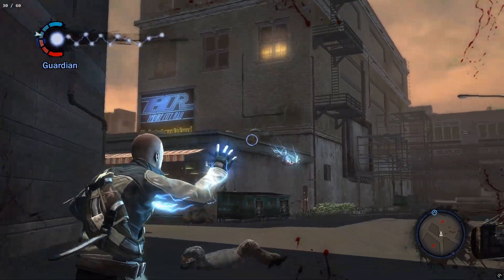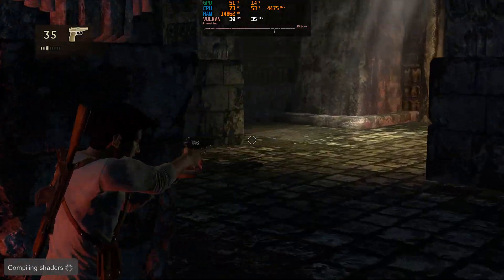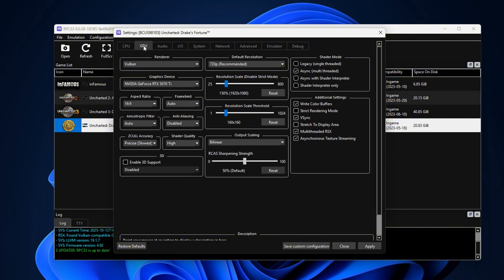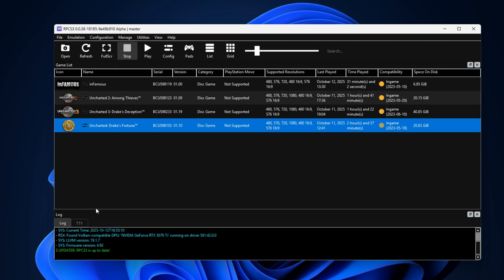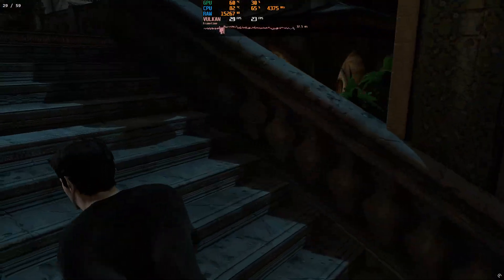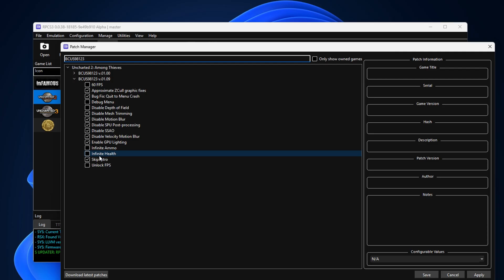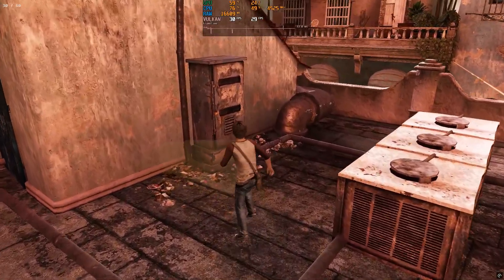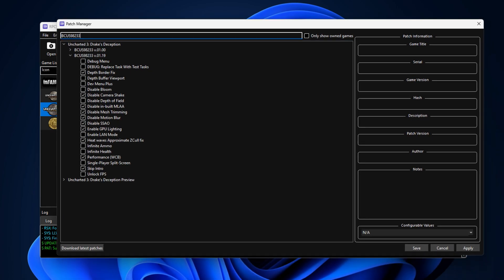RPCS3 | How to play the Uncharted games on pc (best settings and patches)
- Playstation 3 emulator
- Emulation
- Best PS3 games
- Best exclusives
- PS3 games tested
- Uncharted
- Drake's Fortune
- Among Thieves
- Drake's Deception

TIMESTAMPS:
0:00 Intro
0:37 How good is Uncharted performance, stability and accuracy
1:42 The best Uncharted settings and patches
3:08 How good is Uncharted 2 performance, stability and accuracy
4:25 The best Uncharted 2 settings and patches
5:17 How good is Uncharted 3 performance, stability and accuracy
6:25 The best Uncharted 3 settings and patches

MY SPECS:
- Ryzen 7 5700
- 32 Gb RAM
- Nvidia 5070ti